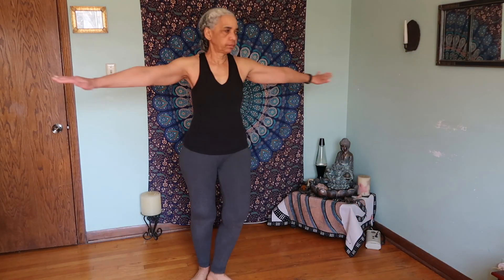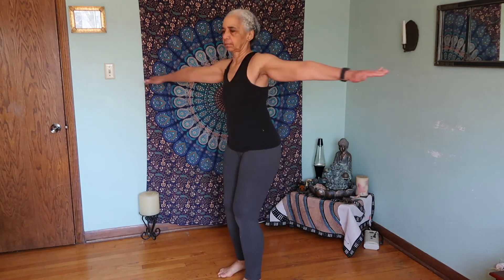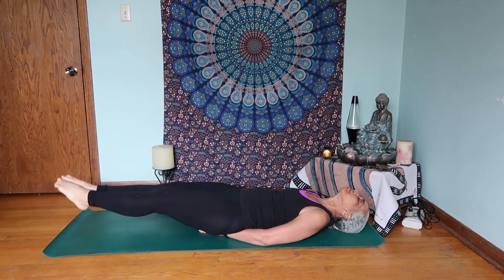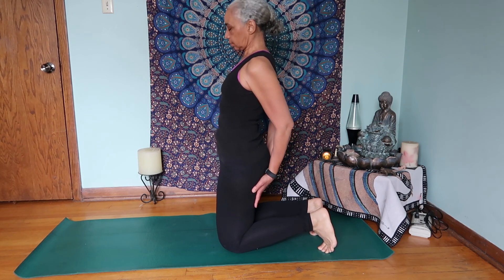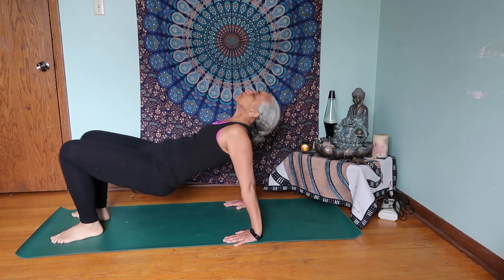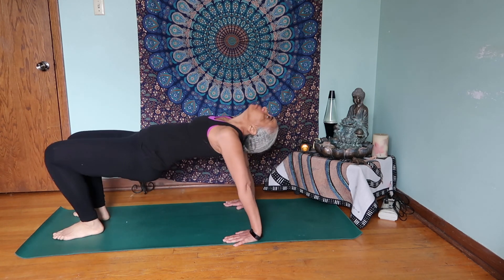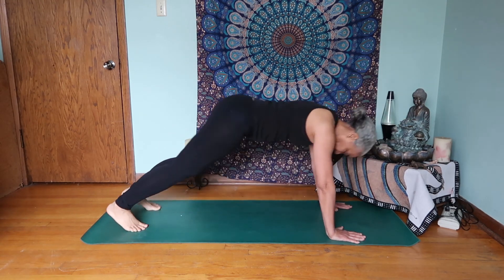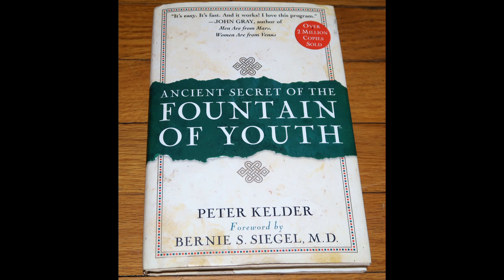The 5 Tibetan Rites...Keep Your Body Moving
I had not done the 5 Rites in years and was surprised that  I could do 21 of each and felt great after. It is important for everyone to exercise no matter what your age and the 5 Rites is a great daily practice. Our bodies are made to move.